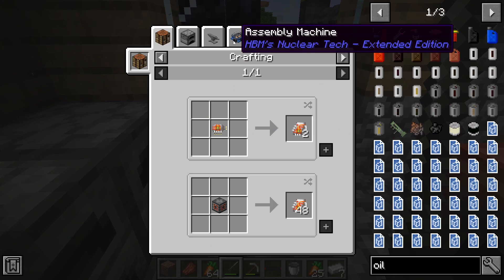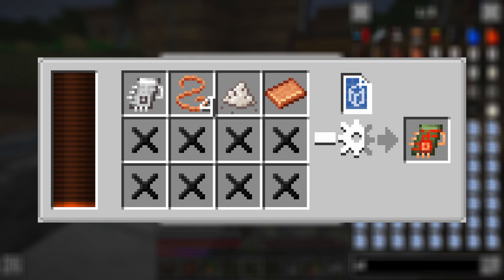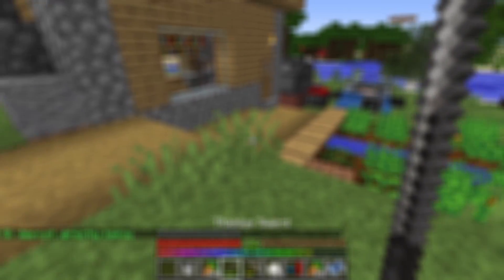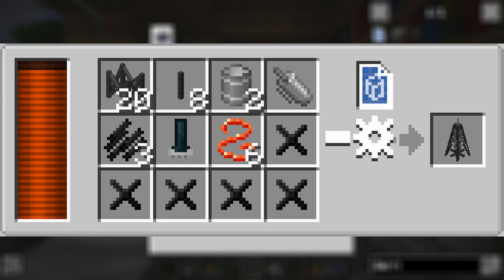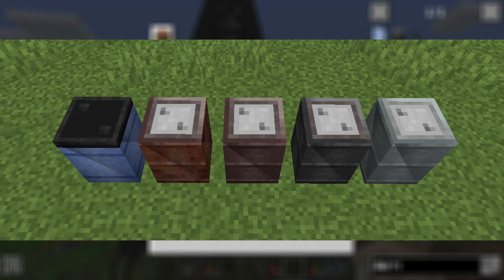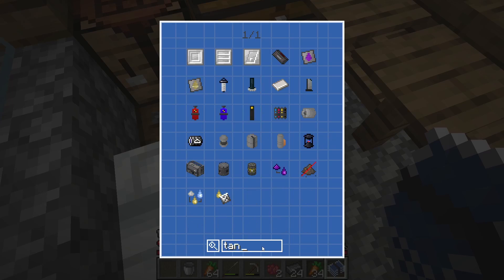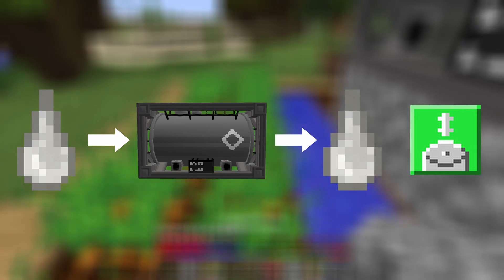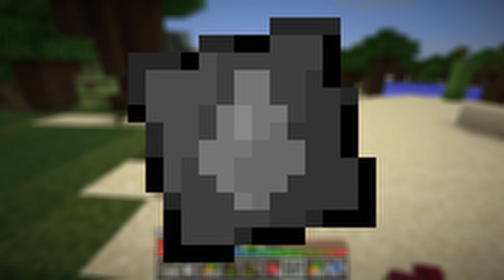HBM nuclear tech mod ultimate survival guide pt.4 | oil production and processing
I'm using the HBM NTM extended for Minecraft 1.12.2, but you can use the original for version 1.7.10.

the video rendered without 2 transitions, sorry :(